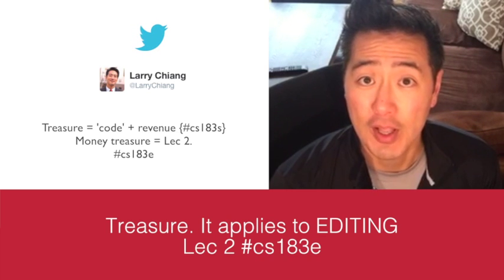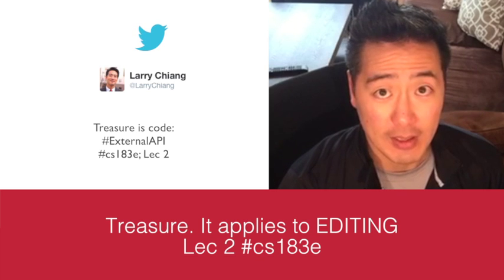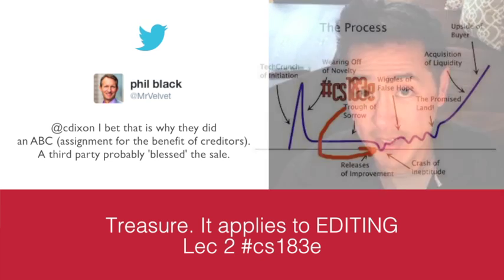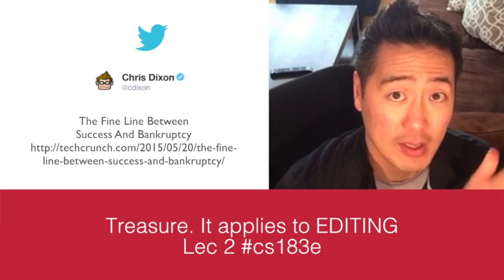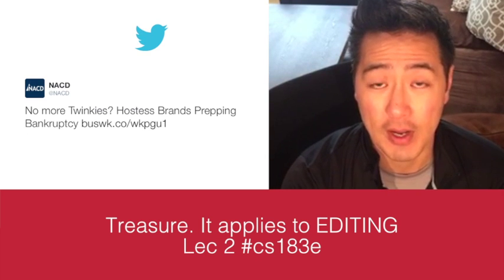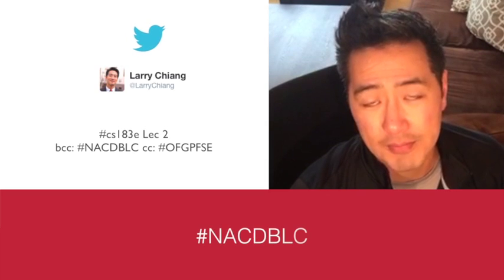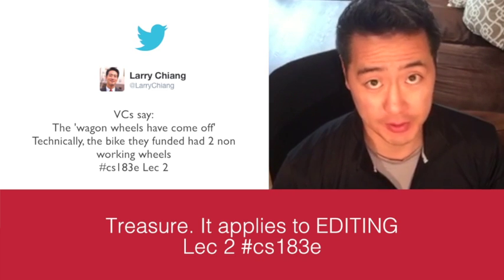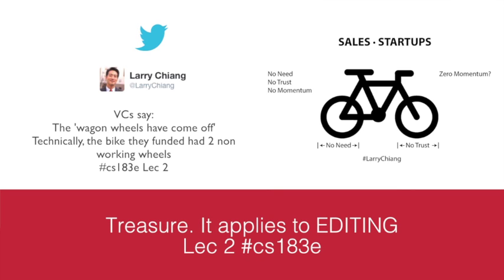Treasure It applies to EDITING CS183e Lec 2